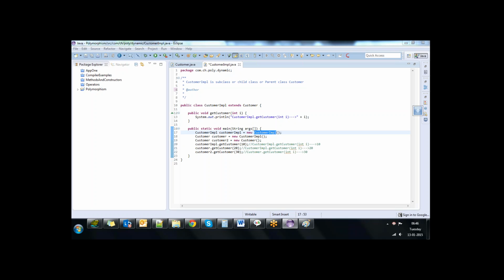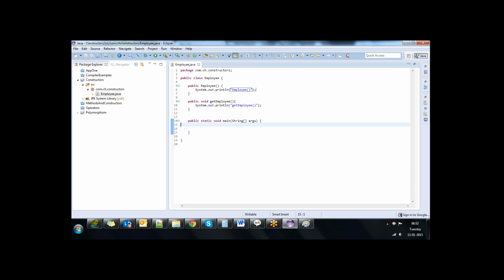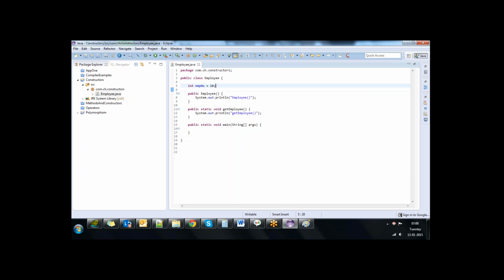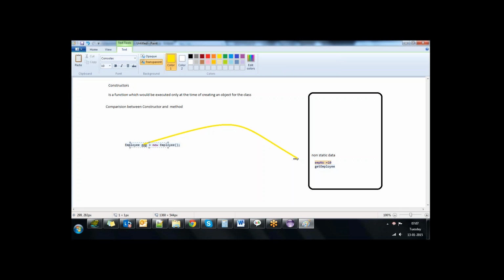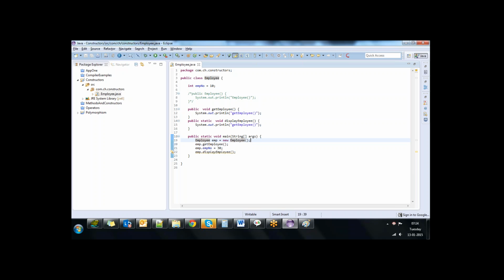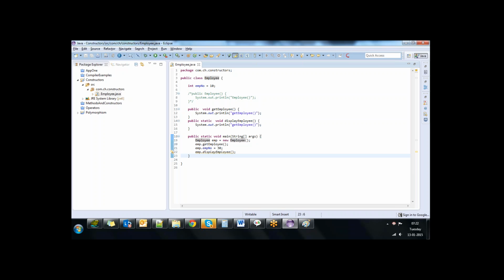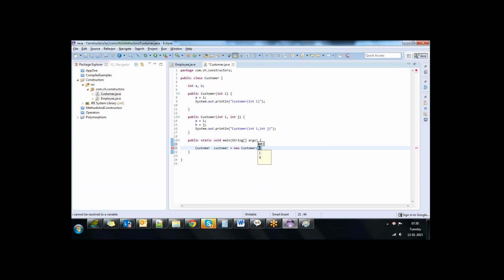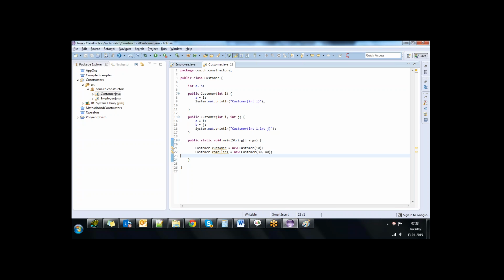2015 01 13 06 41 Constructors 04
This video explains regarding Constructors in java.